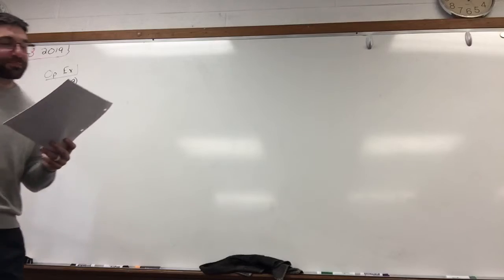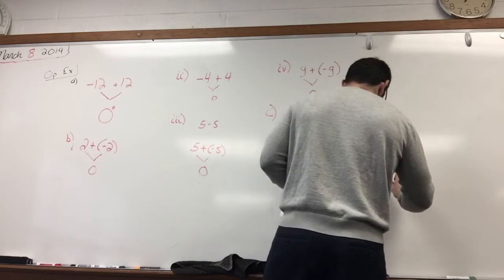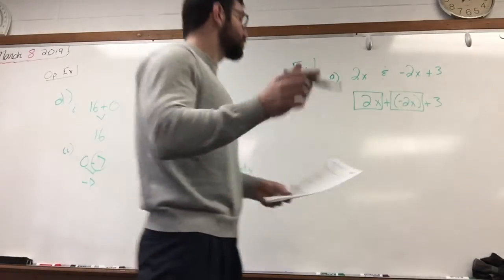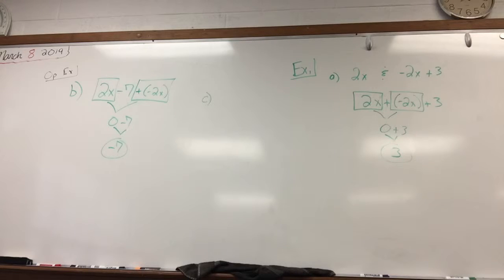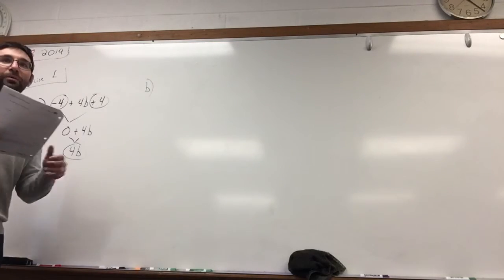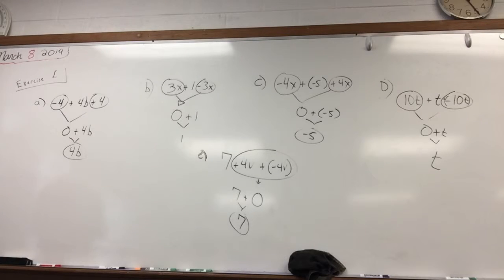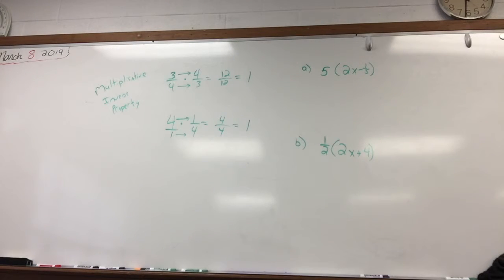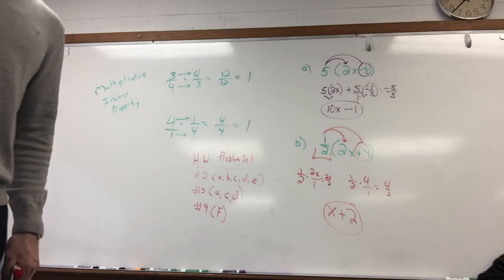Module 3 Lesson 5 Grade 7